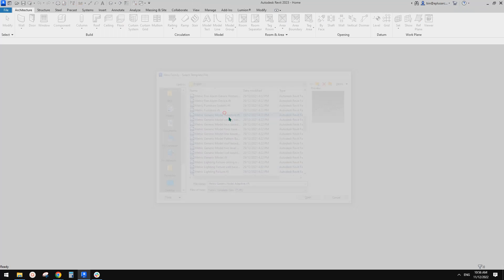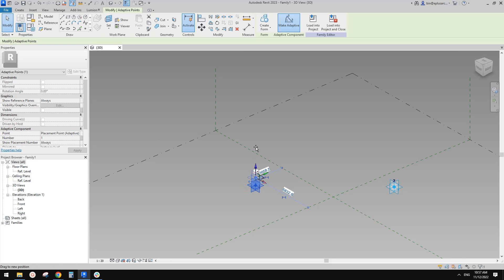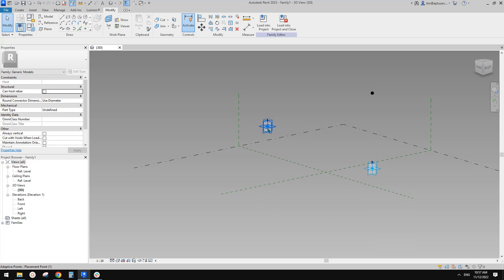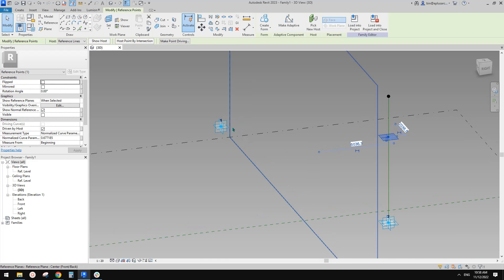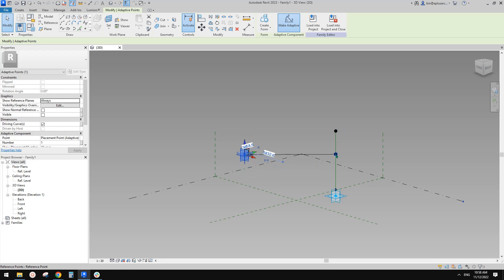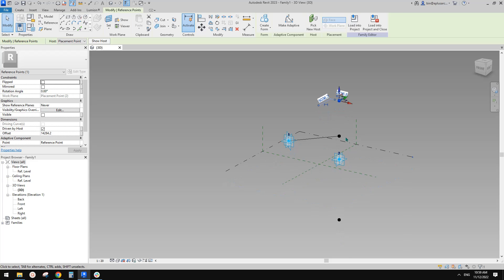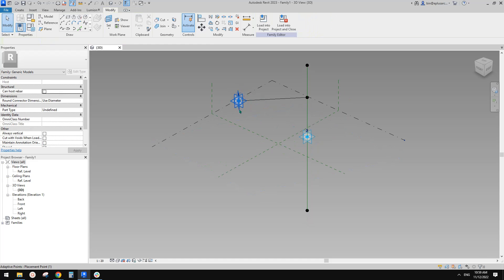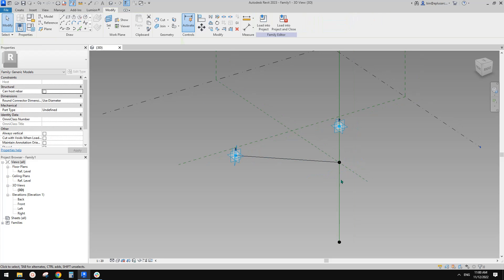Revit Tips (Day 990) Use Reference Plan for Host Point by Intersection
We can use this in 985, no reporting parameter or any reference lines are needed.